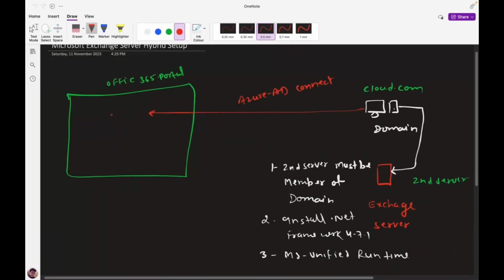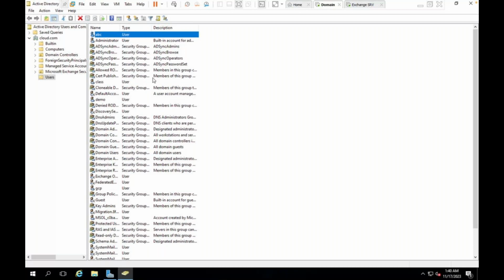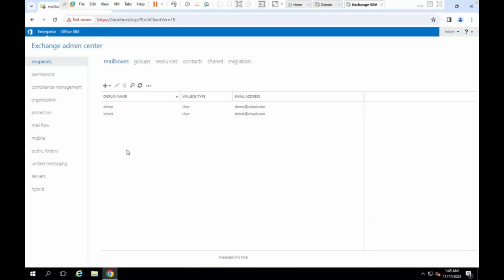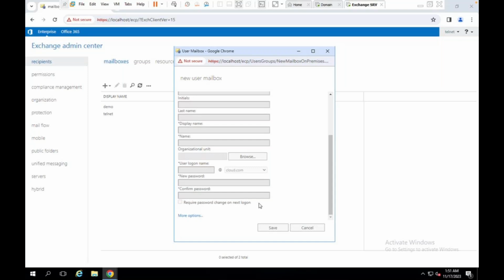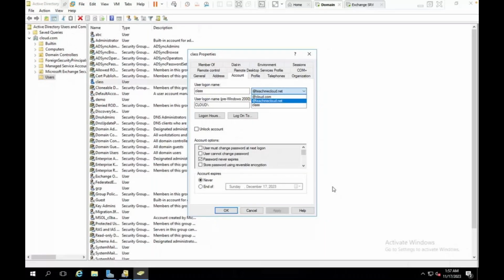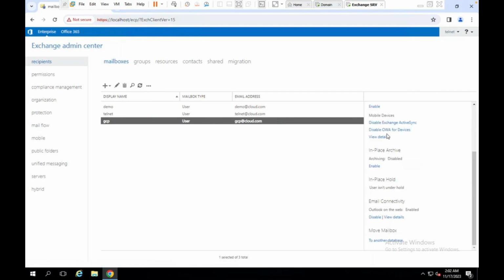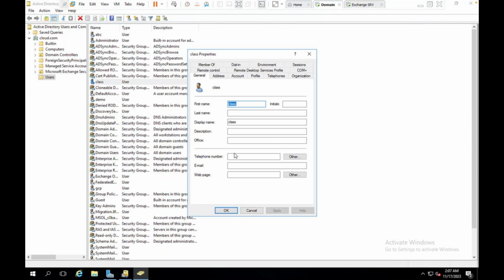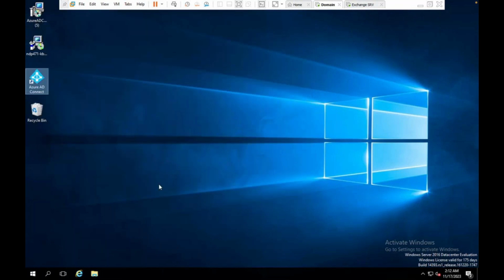How to configure Mailbox using exchange Server 2016 step by step guide !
Welcome to another session of Microsoft 365 live class and in this session you will learn about configure exchange server 2016 mailbox step by step guide !